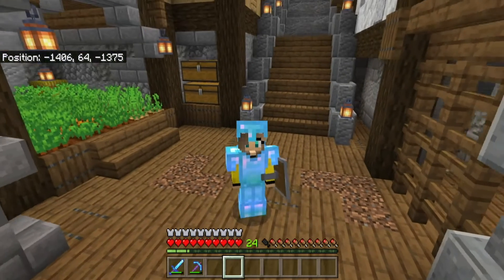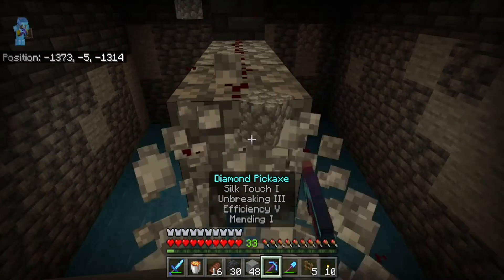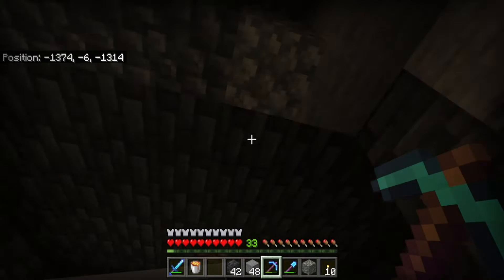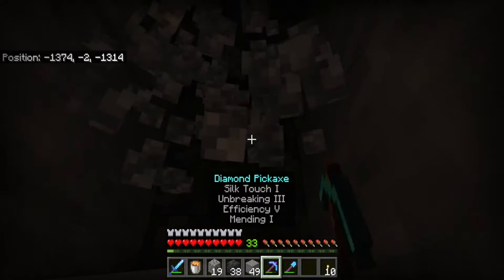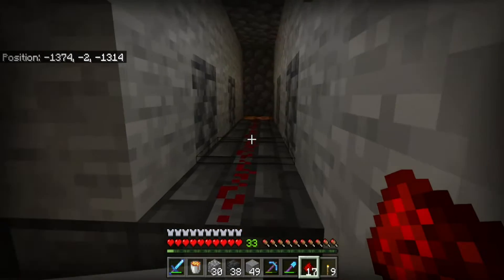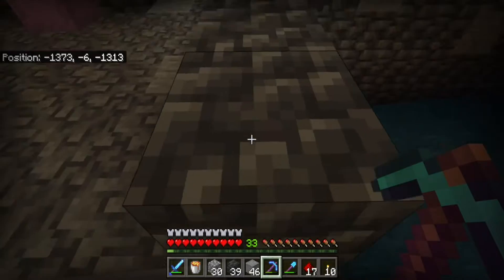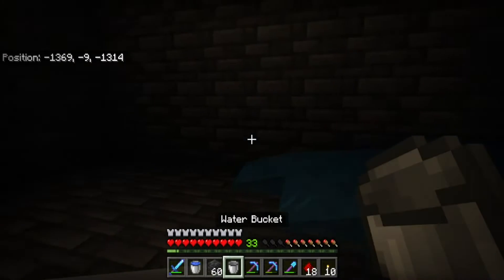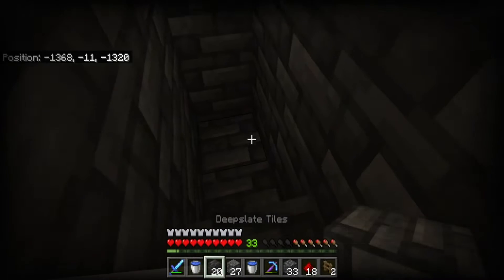Minecraft bedrock: Mad Miners SMP - Episode 5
Welcome as we Join the Mad Miners SMP to hang out old friends, get to work on shelter on MorganIron's lot, who seems to have settled himself into some seriously cursed lands! oh no!

Do you think we can cleanse the land of its Curse? Maybe with the Help of some Friends we sure can! So lets get to building out Skeleton Farm and getting a few things underway like the Cactus Farm as well.

We will be switching to Twitch for Console Craft at the end of the Month in March for live streaming!